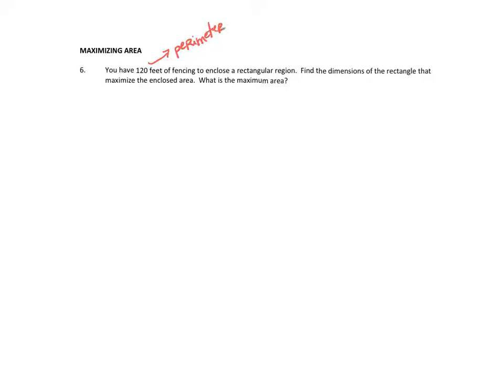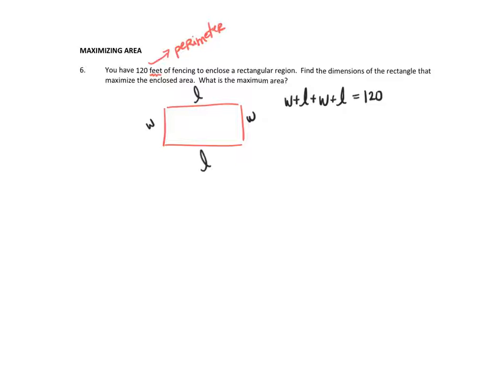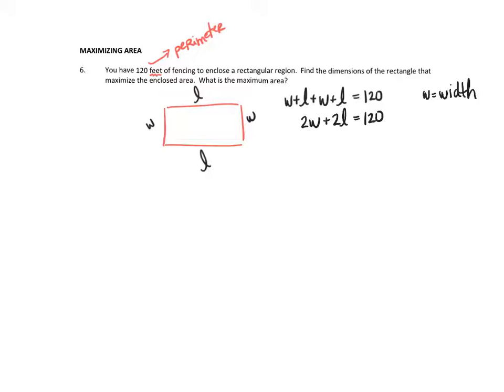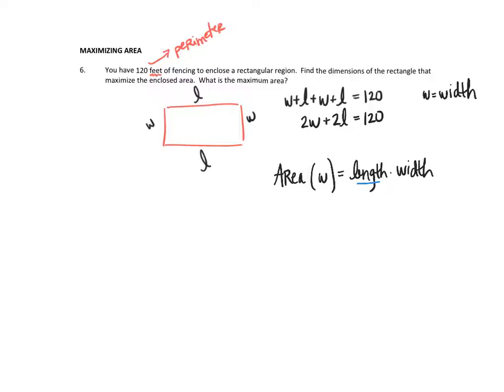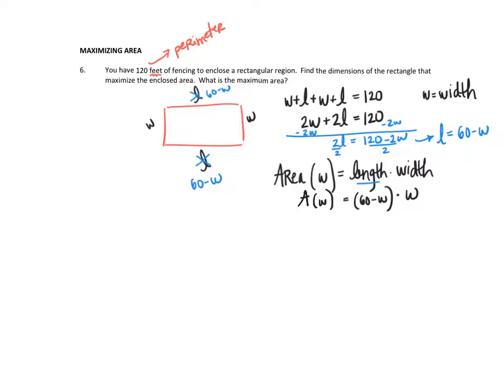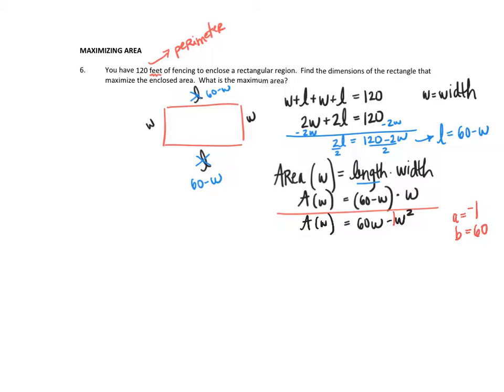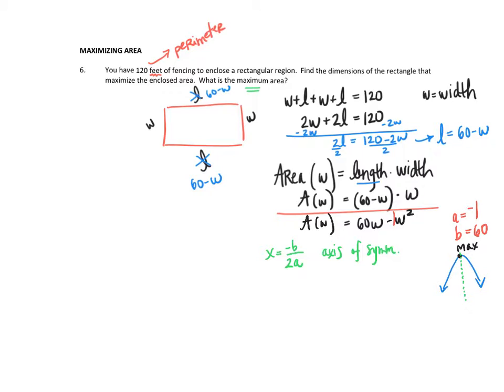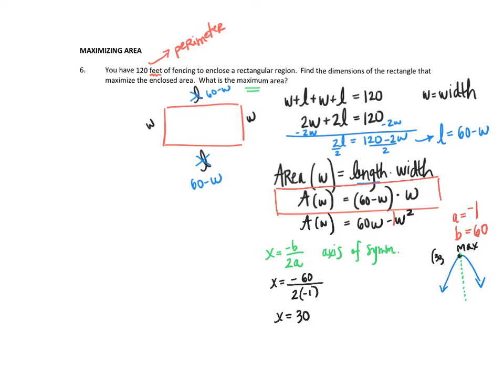2.2 Maximum in Quadratics Functions - example 6